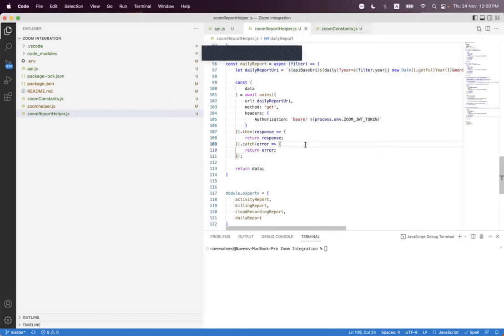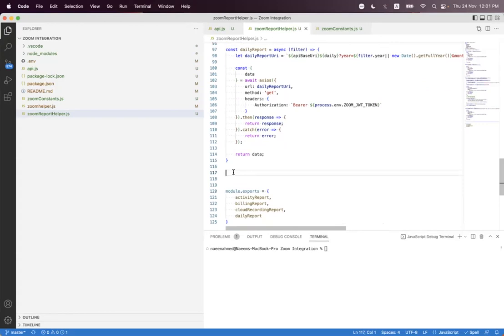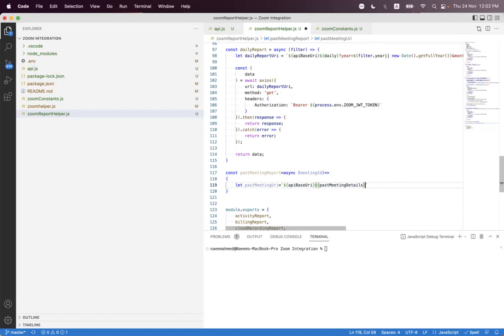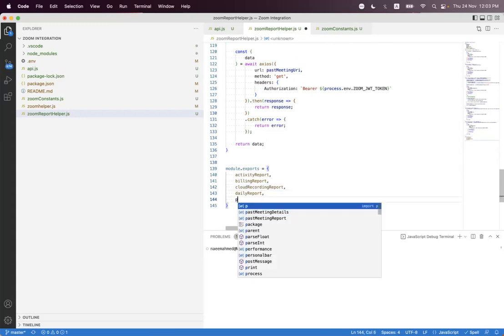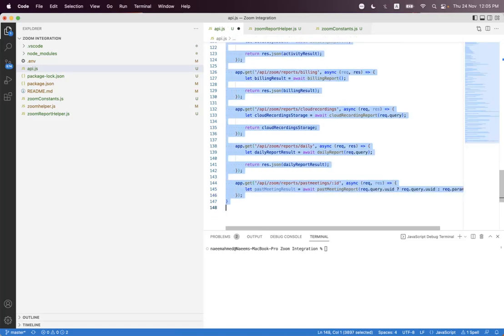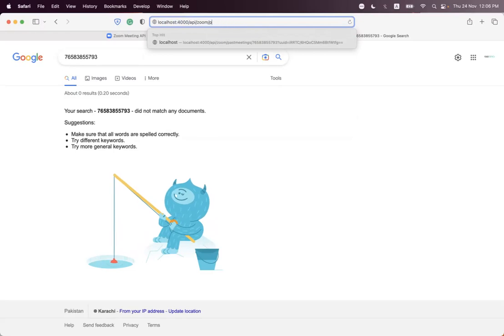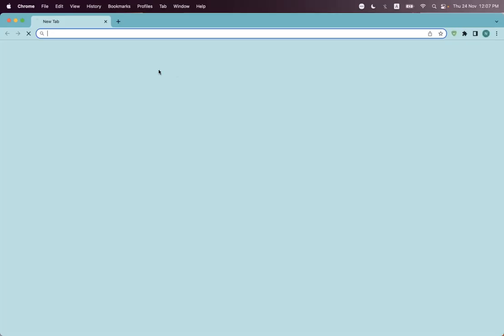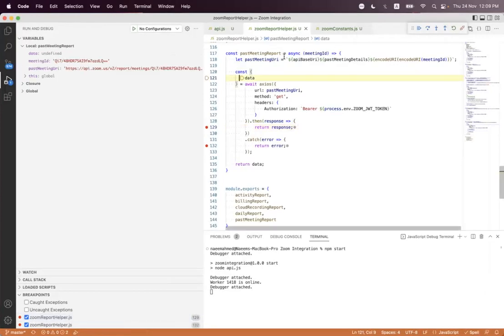Get meeting detail reports (Zoom REST API)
Get a detailed report for a past meeting.

Scopes: report:read:admin

Rate Limit Label: Heavy

Prerequisites:
Pro or a higher plan.